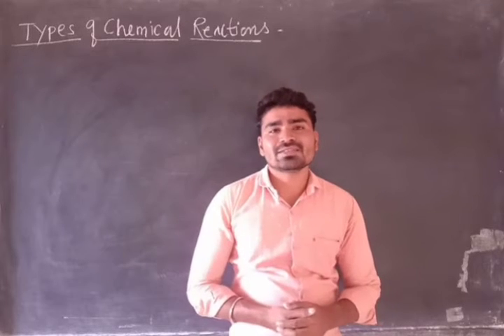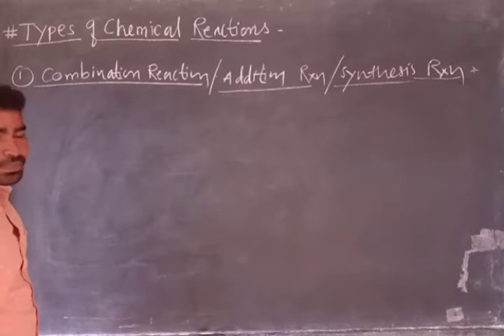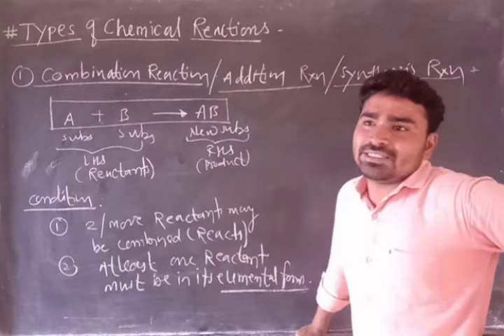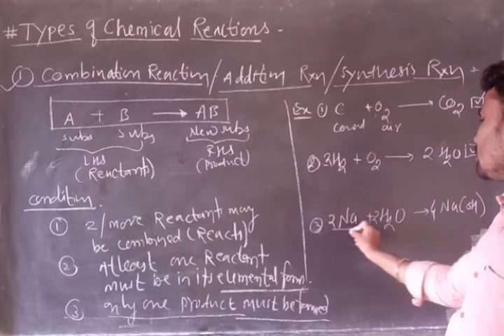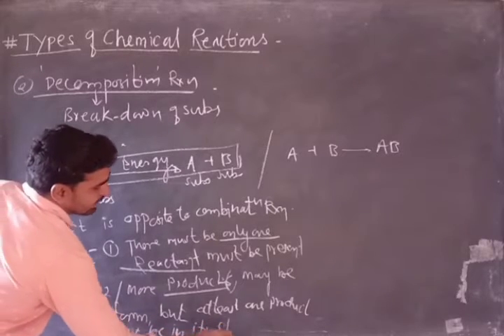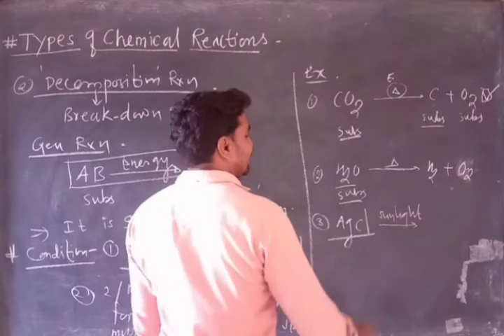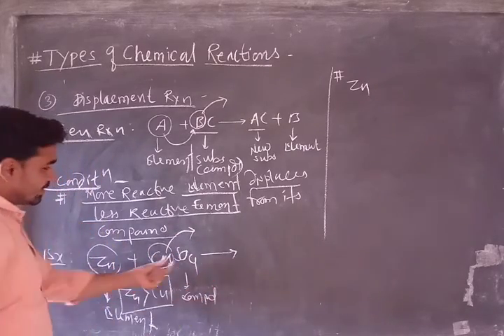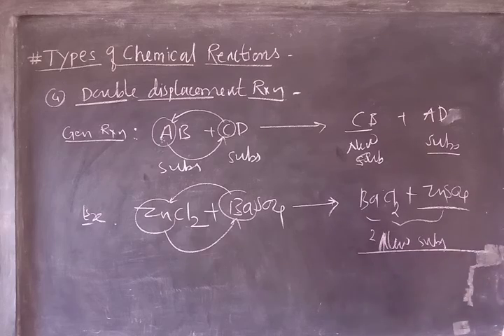Types of Chemical Reactions